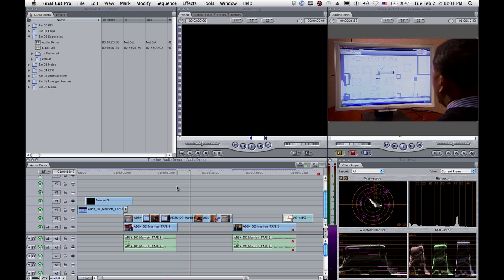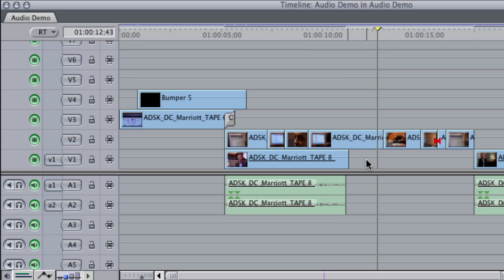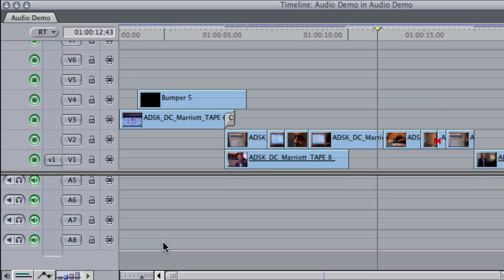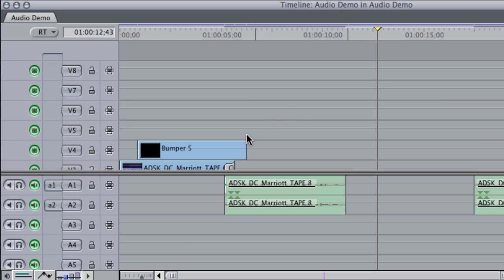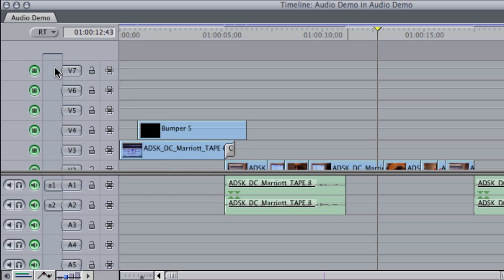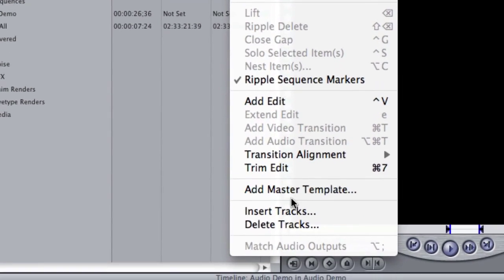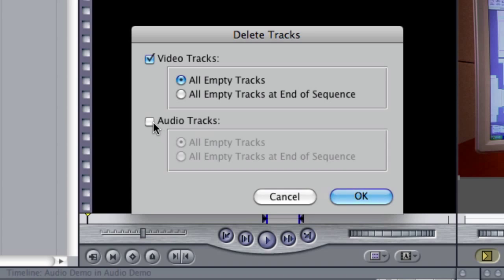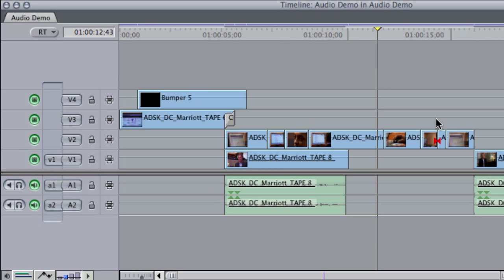100202 Deleting Spare Video and Audio Tracks in FCP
A quick and easy way to delete spare audio tracks in Final Cut Pro. (Seriously if this isn't a version 7 feature I'm a spaz for never noticing this in the menu.